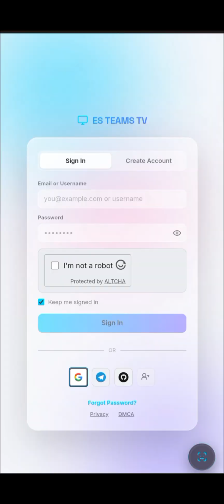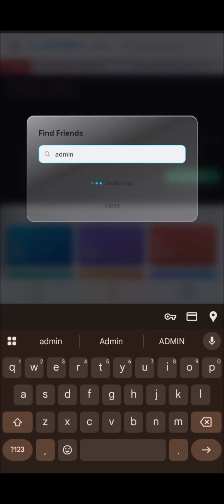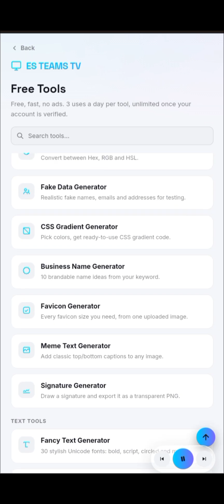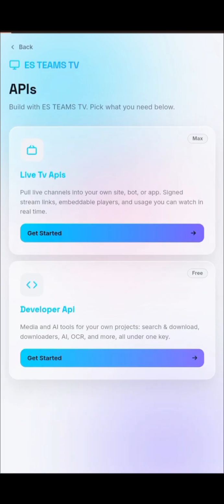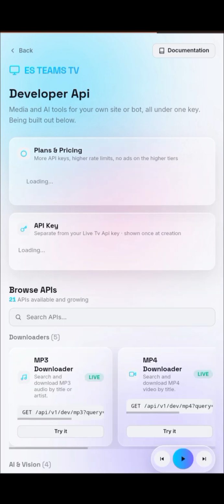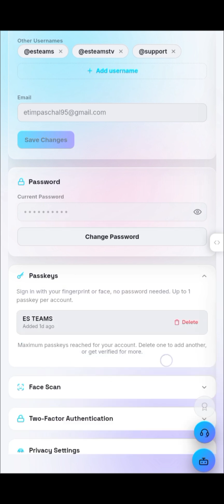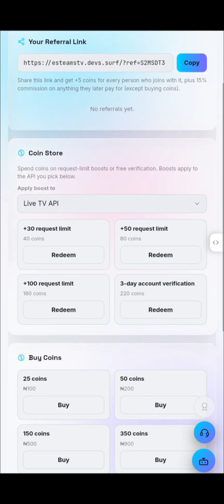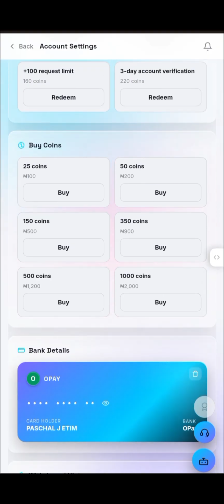HOW TO MAKE FREE MONEY ON ES TEAMS TV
𝗘𝗦 𝗧𝗘𝗔𝗠𝗦  𝗟𝗜𝗩𝗘 𝗧𝗩

*NEW FEATURES*

- Iconic *iOS Liquid Glass*
- Face Id ( *Authentication* )
- More *Apis* for Bots
- Cash *Revenue*  ( wallets , coins etc )
- Earn Daily Cash / Withdrawals
- More boost / Verification
- Fixed More *Bugs/Error*
- Improve Site Durability